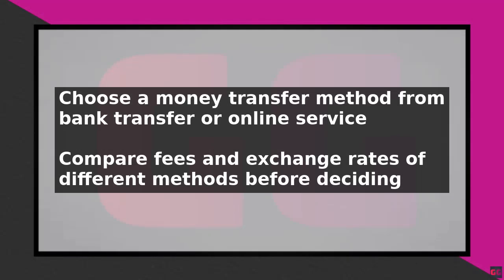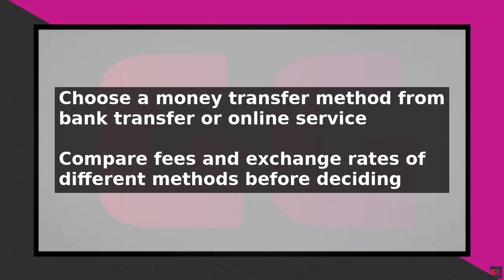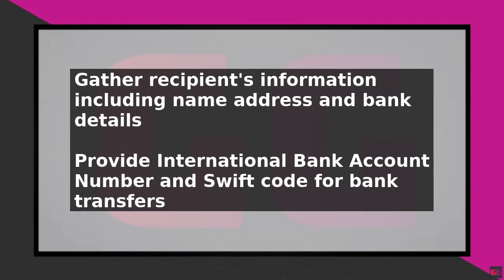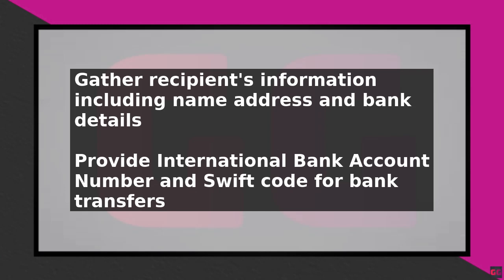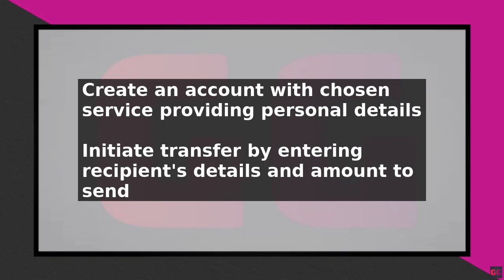How To Send Money From Pakistan To France Step By Step Guide (2025)